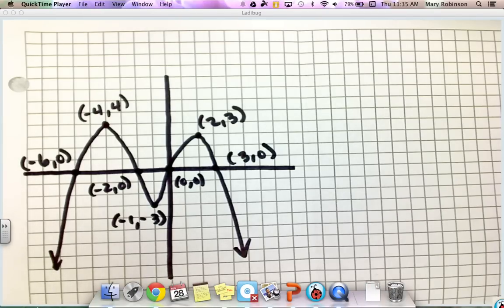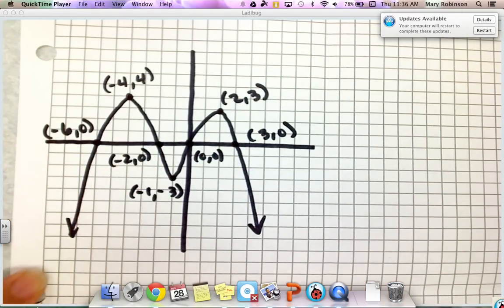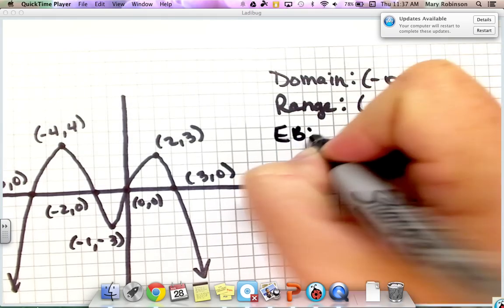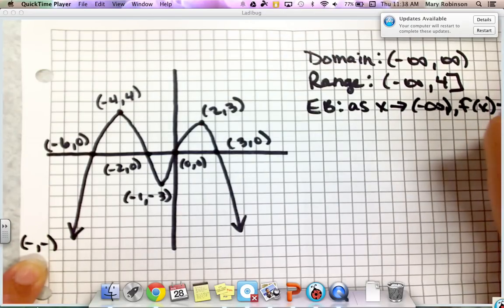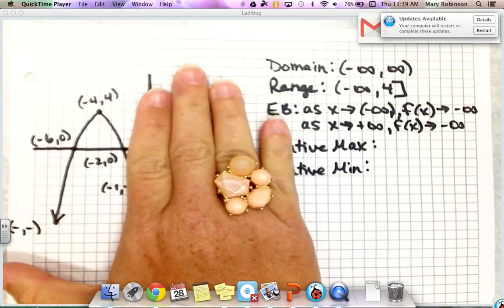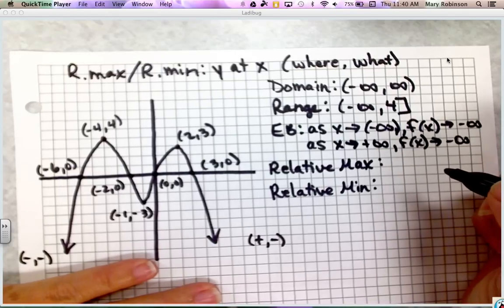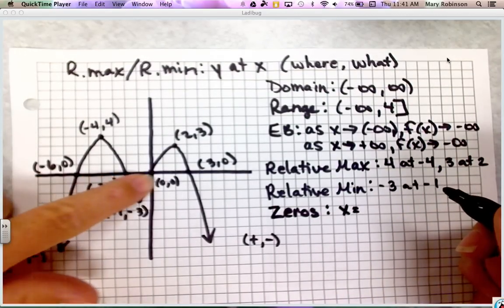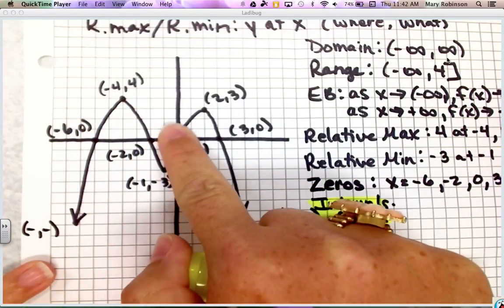Analyzing the Graph of a Polynomial Function